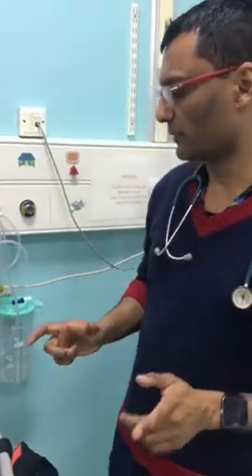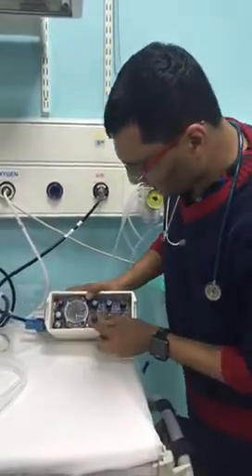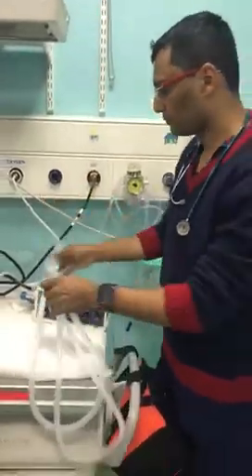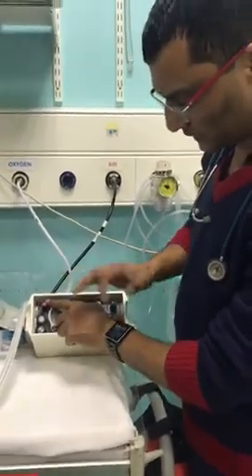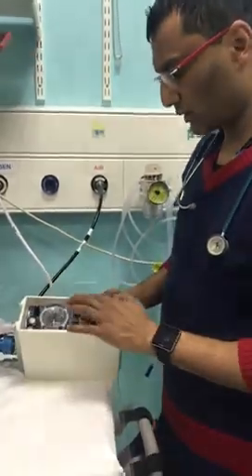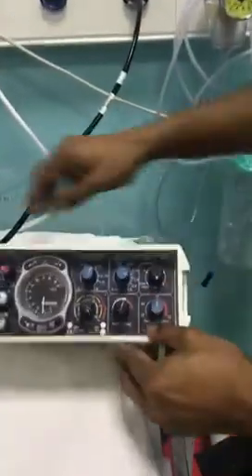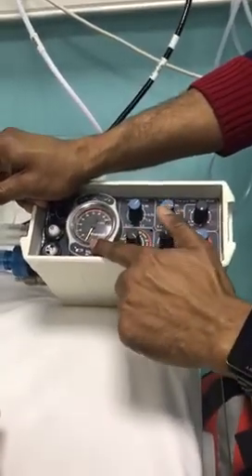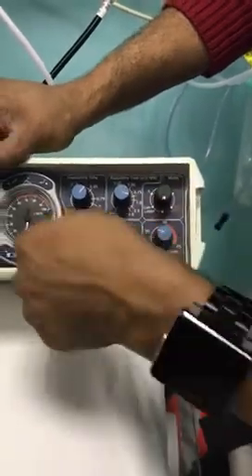BabyPac ventilator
Teaching session on BabyPac ventilator for Paediatric doctors. It is very easy to use ventilator which is driven by gas and is extremely easy to set up.